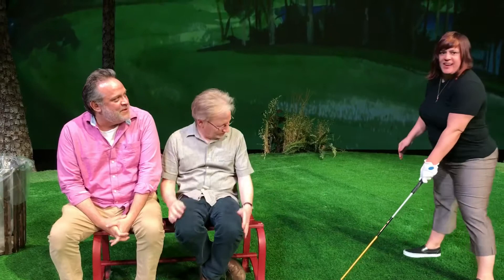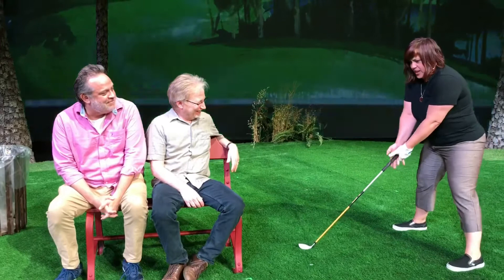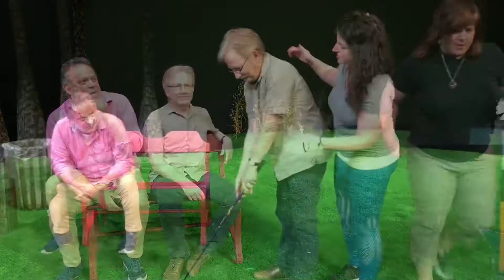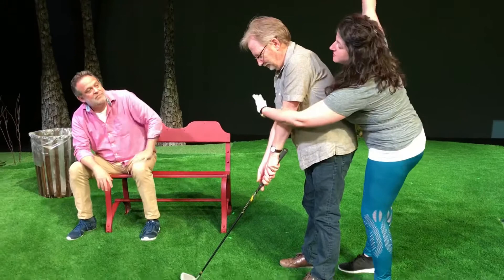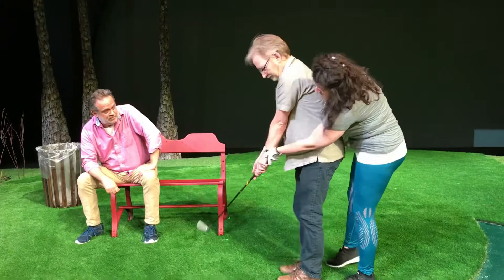Golf Lessons with The Ladies Foursome: Guiding Buck’s Stroke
The Ladies Foursome teach Artistic Director Buck Busfield and director Dave Pierini how to golf.

See The Ladies Foursome on the Mainstage through July 22.